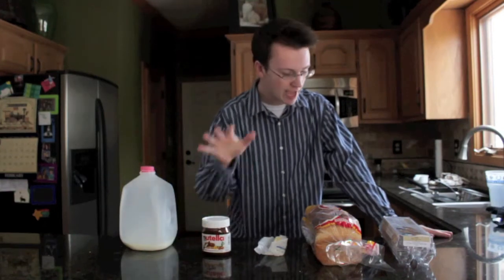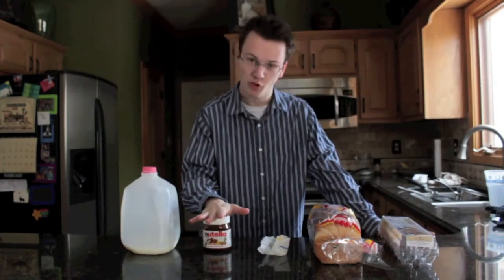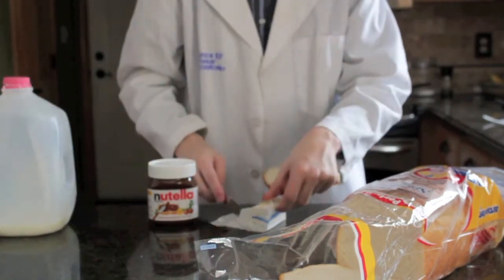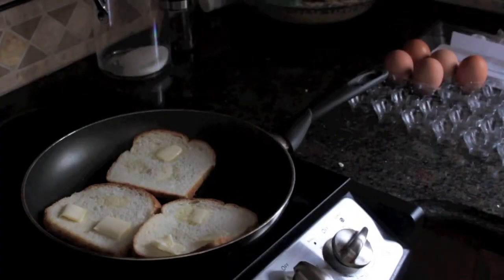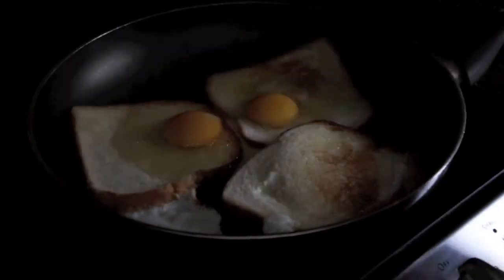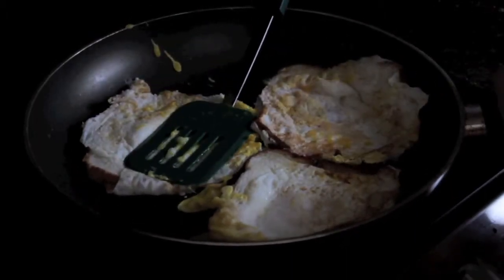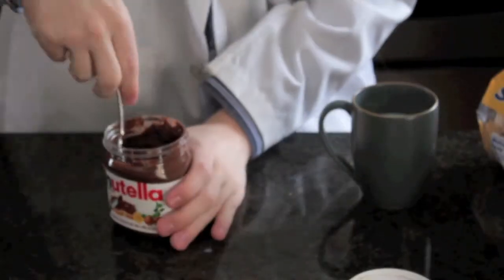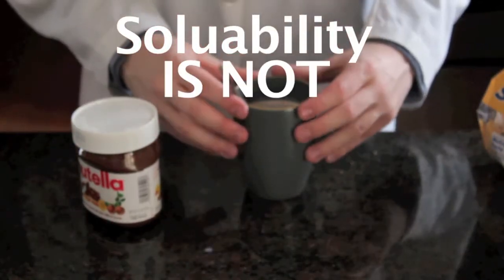Dan Cooking!!! (With Dan)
In which I teach you how to cook a few British breakfast classics dantastically.  We are making Nutella hot chocolate and some eggs in a basket, all of which is done in the most masculine and scientific of manors I can assure you.